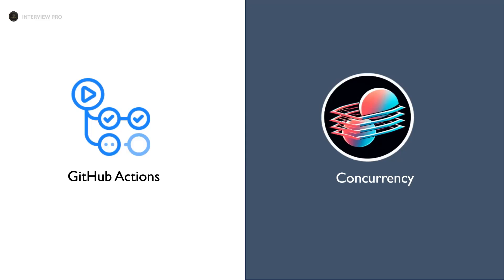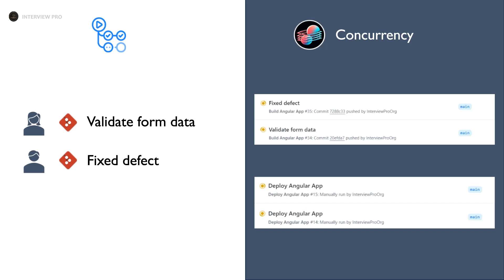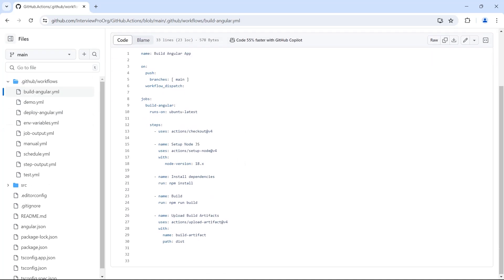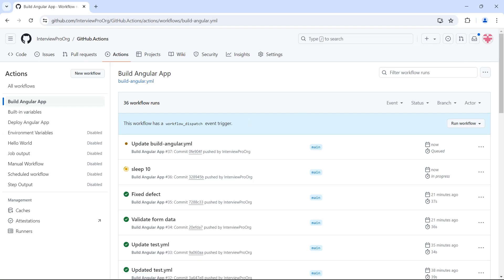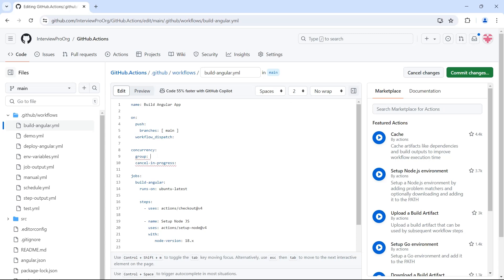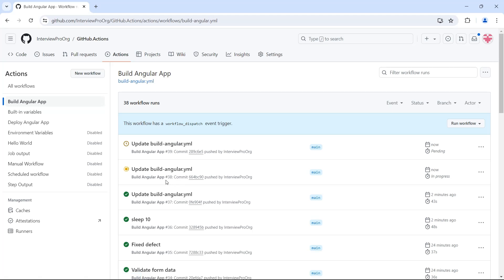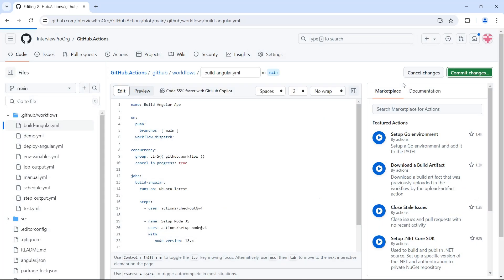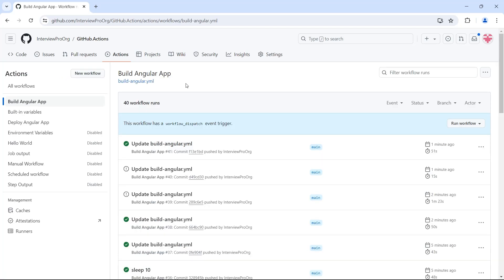GitHub Actions - Workflow Concurrency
🚀 In this tutorial, we'll look at how to streamline workflows using the concurrency option.